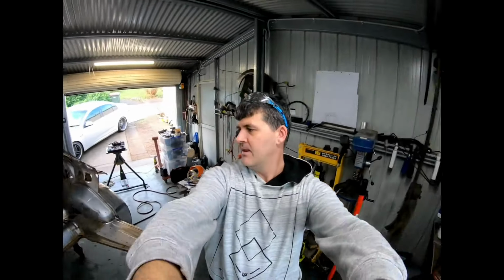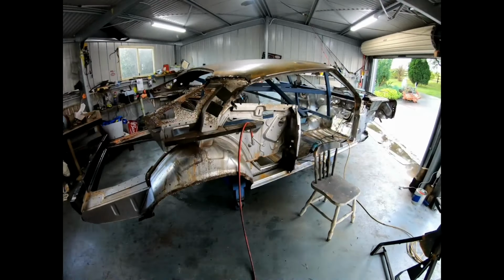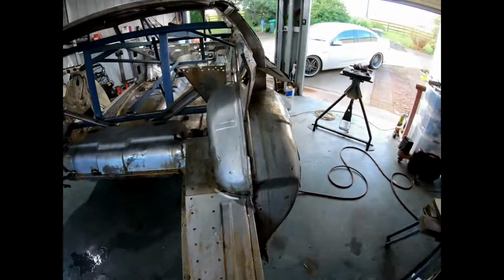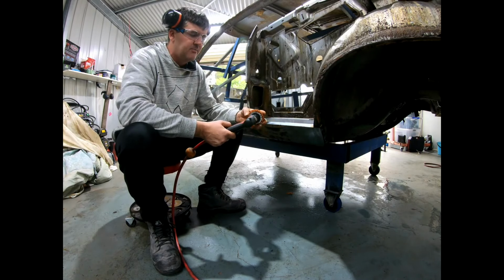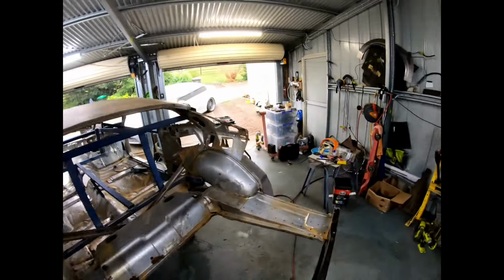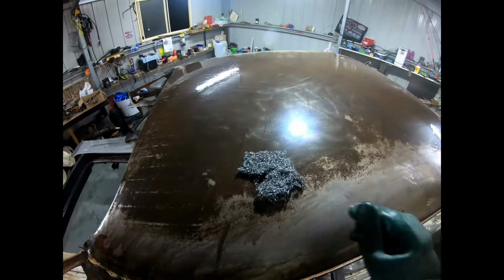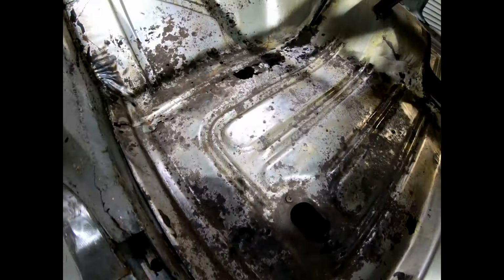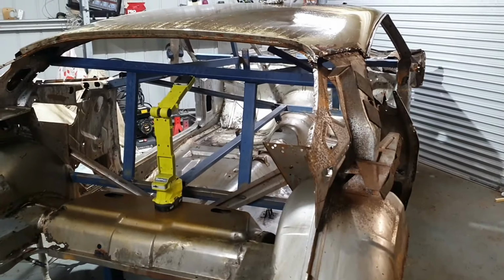Ford Falcon XB GS Eps 7 - Paint Stripping